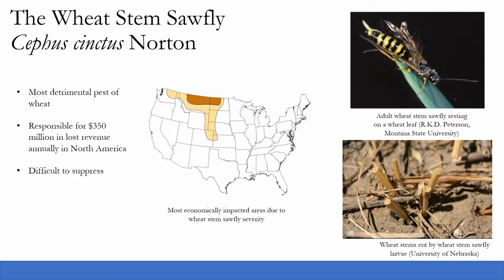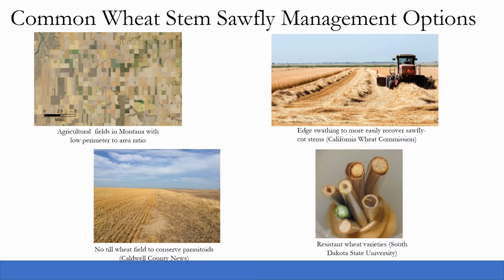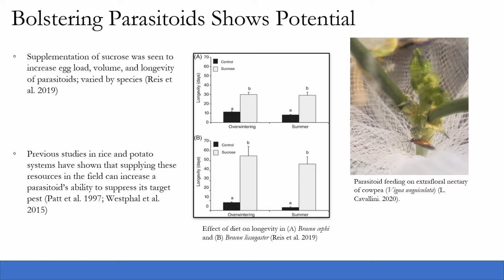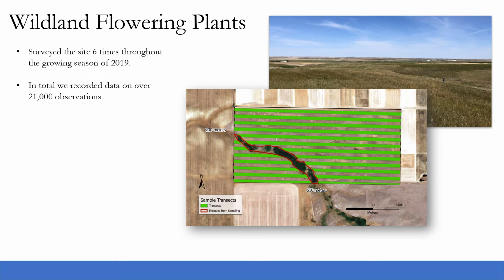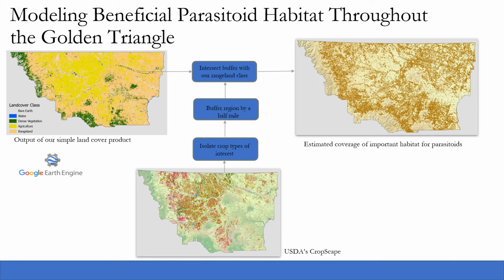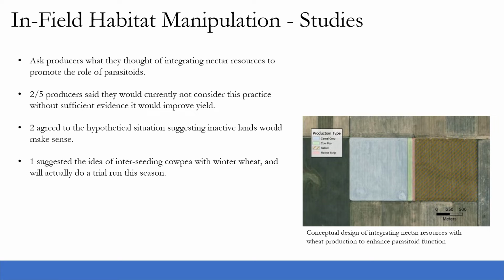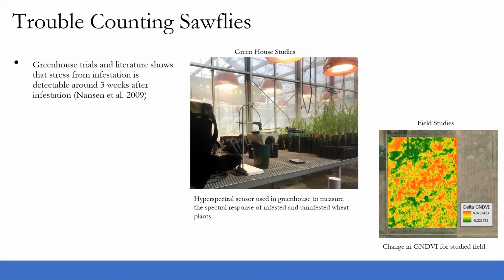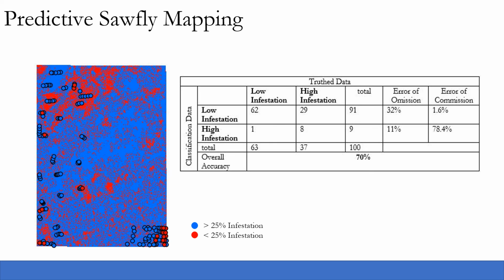Spatial Tools for Keeping an Eye on the Wheat Stem Sawfly